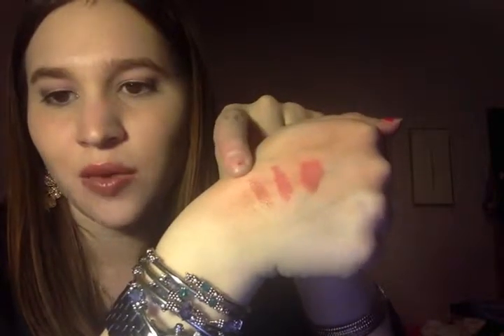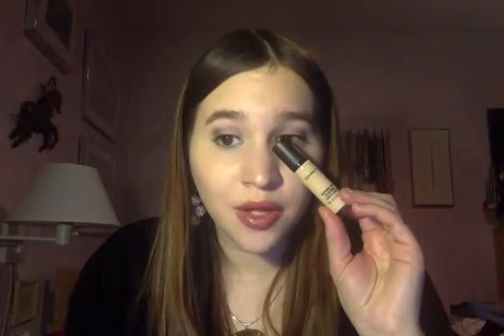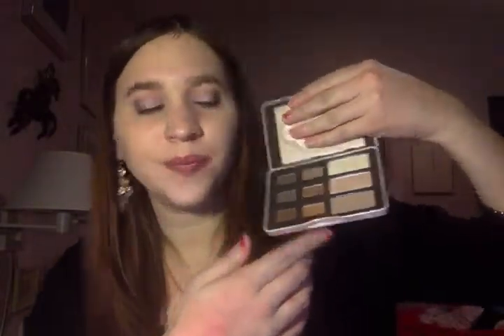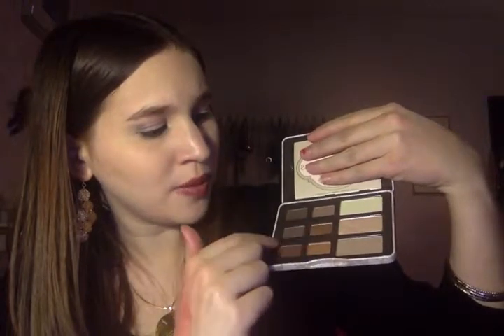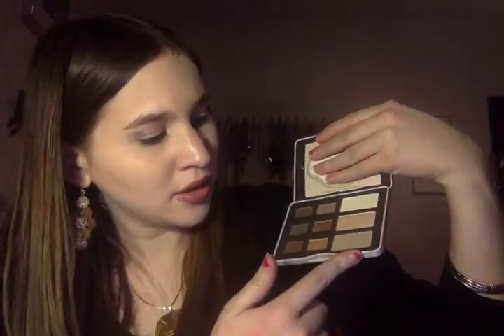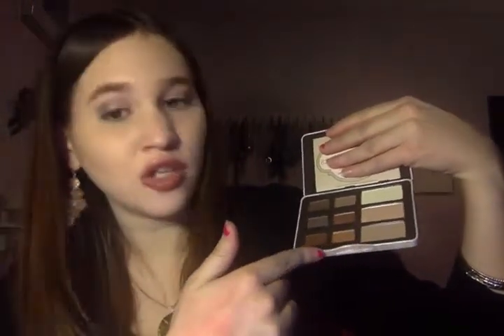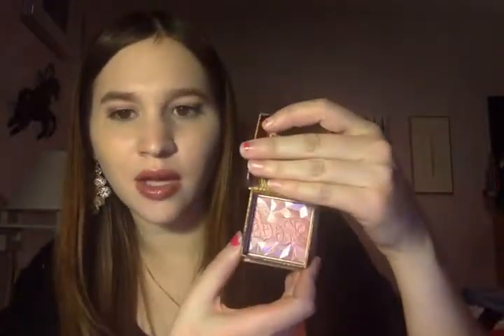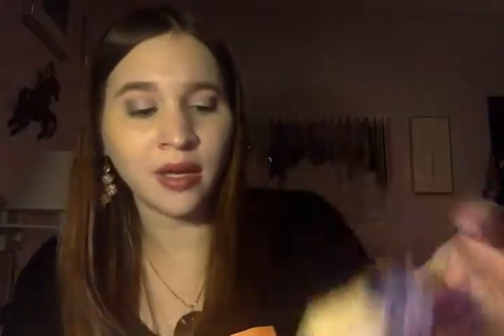Sephora, Mac, Ulta Hauls!!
Makeup that I've been wanting for quite awhile :)
Eyes: Elf Disney Jasmine Beauty Book, Stila Stay All Day Eyeliner, Benefit Roller Lash Mascara
Face: Too Faced Hangover Rx Primer, Makeup Forever HD Foundation in N110, Hourglass Highlighter in Luminous Light, Mac Prolong Wear Concealer in NW15, Naked Flushed Palette, Elf Disney Jasmine Blush
Lips: Buxom Lipstick in Dolly, Elf Disney Jasmine Lip Gloss